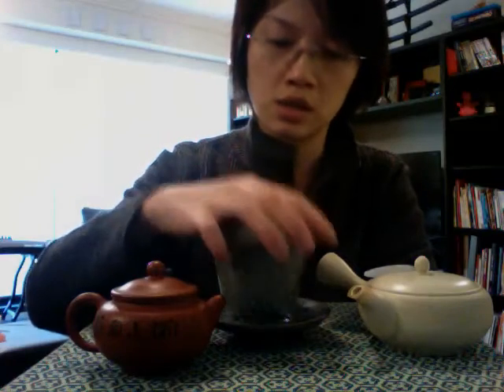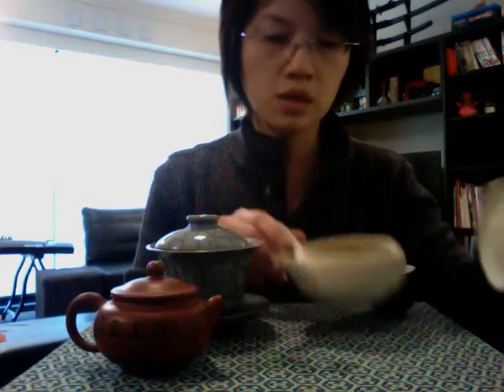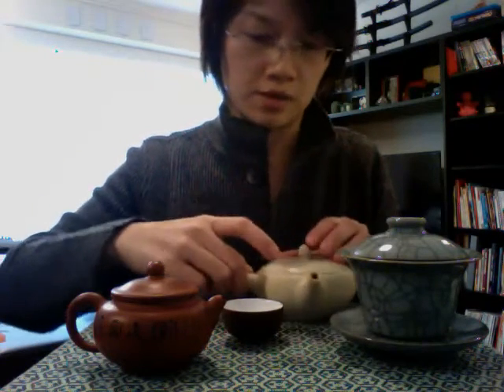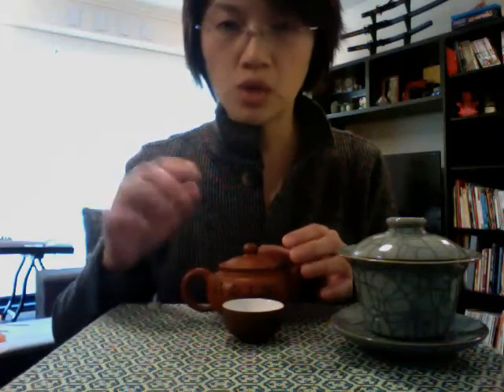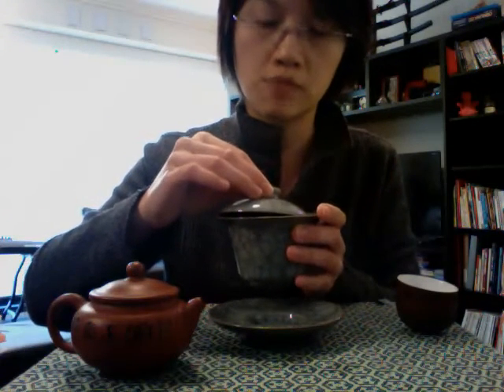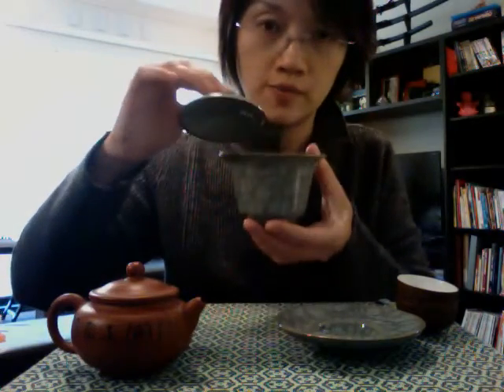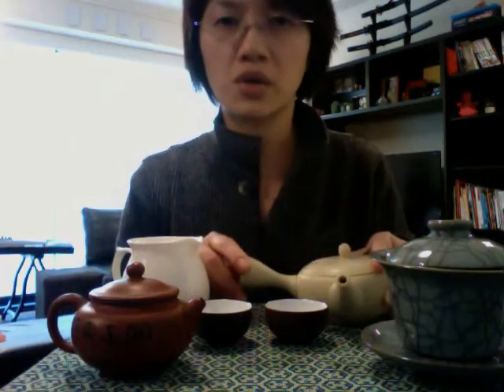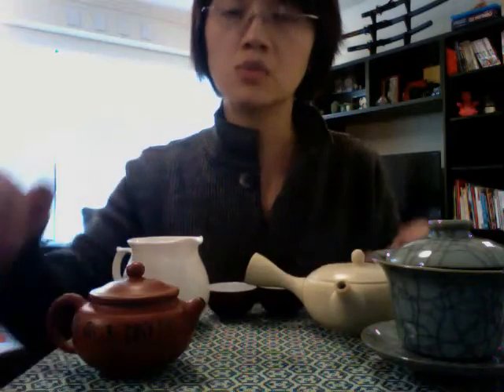Small teapots and the gaiwan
The small teapot is often neglected as a vanity item or a collectible; but it is a lot more than that. These small teapots are ideal for making the perfect cup of tea for one person. You won't be diluting your tea too much or using too many tea leaves this way.  This video is a brief demonstration of 3 small teapots / tea serving utensils, including the zisha teapot from YiXing, and Gaiwan.

or